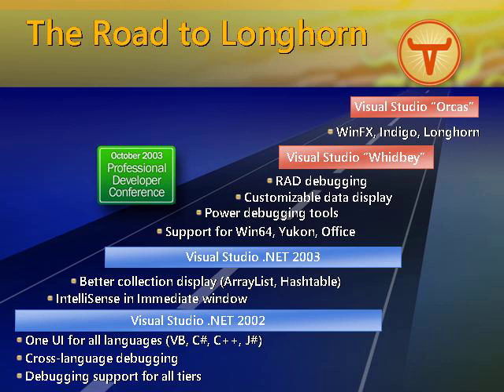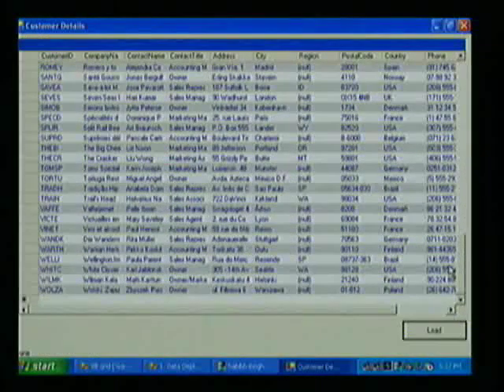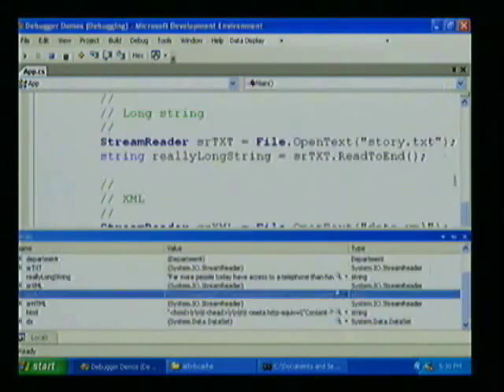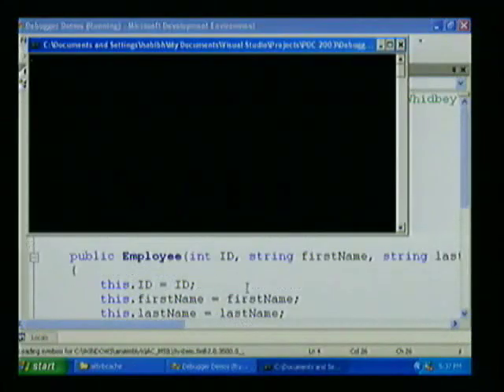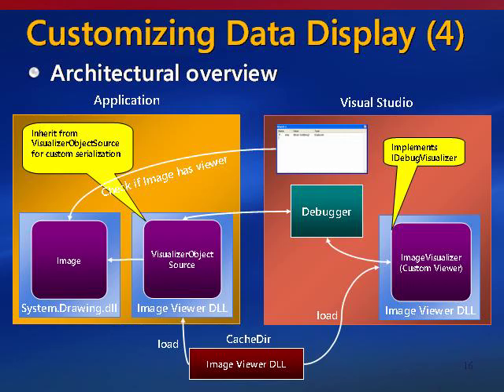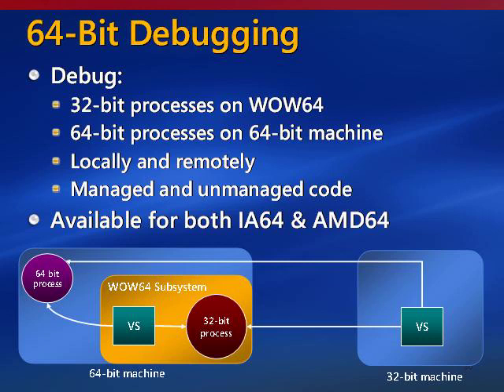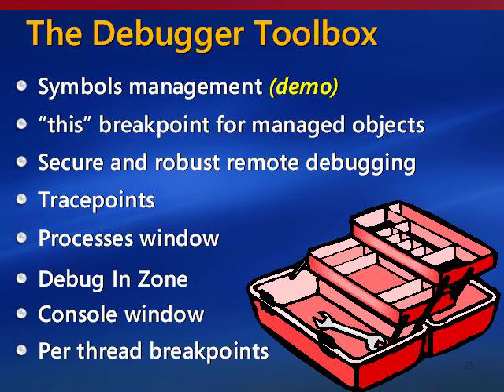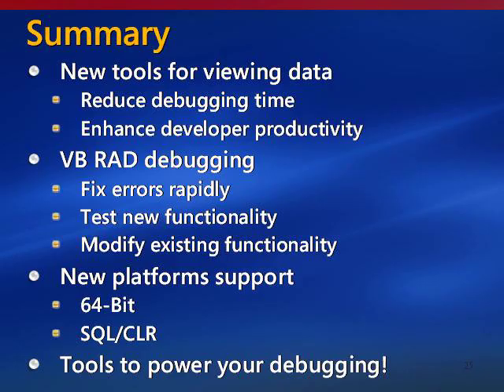PDC 2003 - Visual Studio "Whidbey": Advancded Debugging Techniques - Habib Heydarian - 2003/10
Title: Visual Studio "Whidbey": Advancded Debugging Techniques
Speaker: Habib Heydarian
Date: 2003/10

ID:TLS343